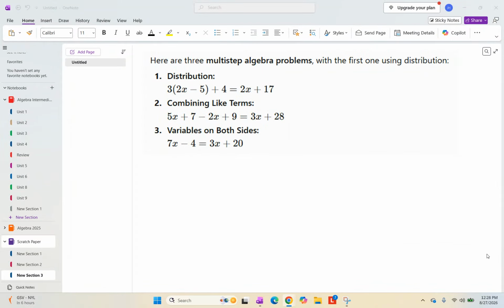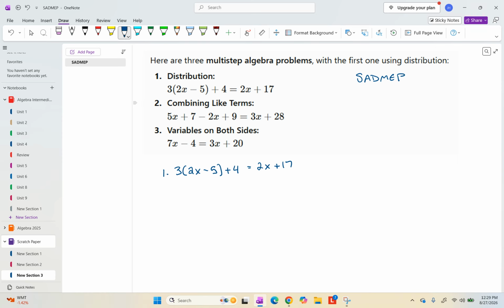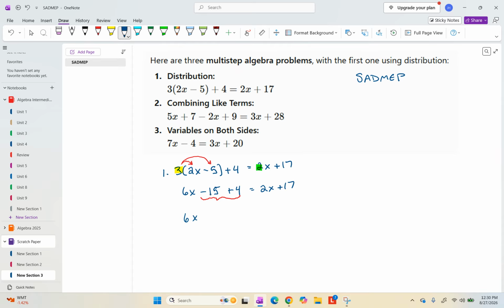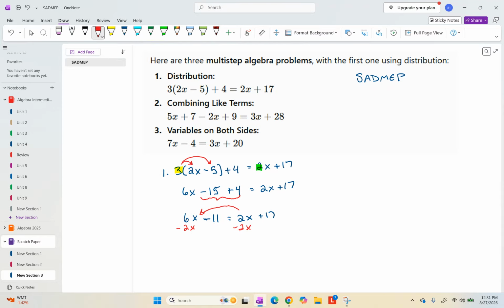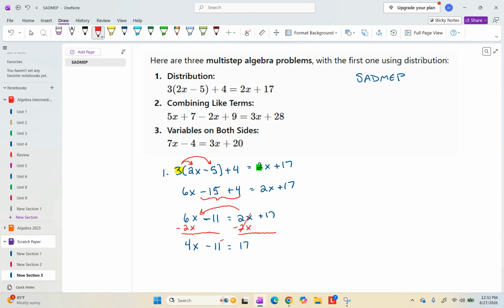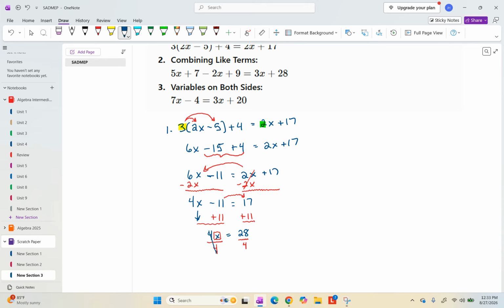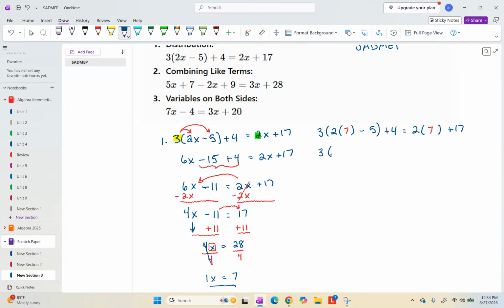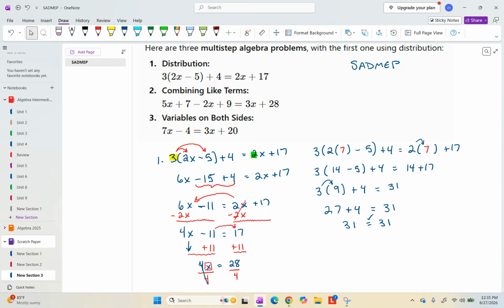How To Solve Multi-Step Equations